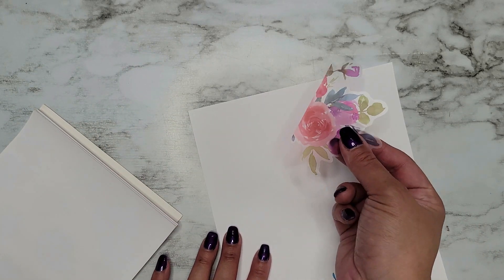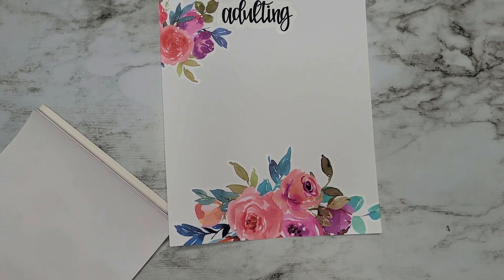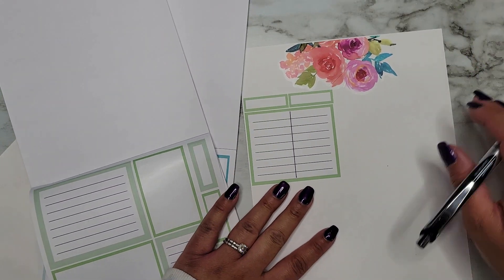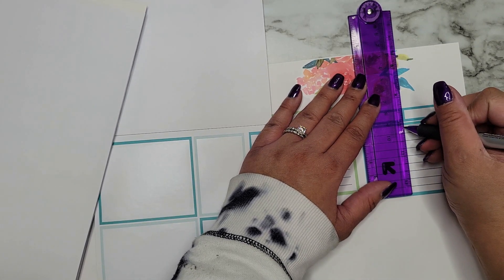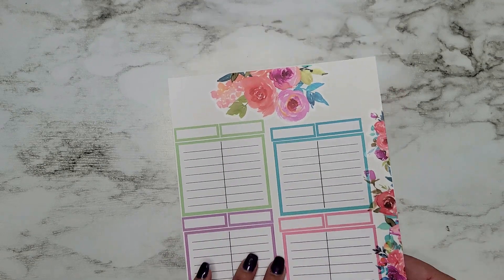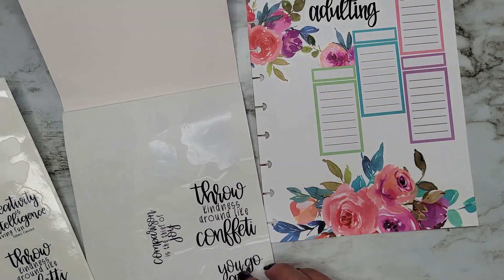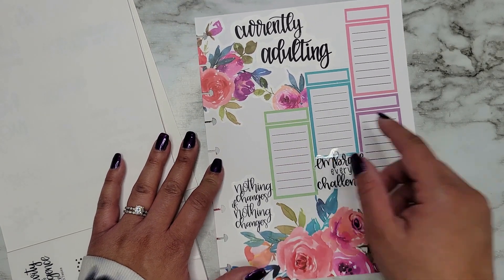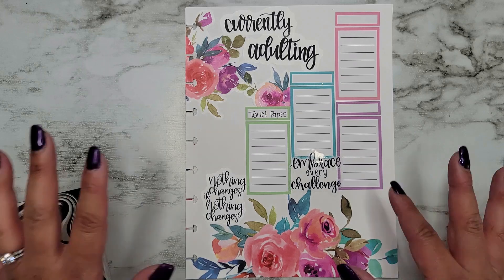DIY | Currently Adulting Page | The Happy Planner